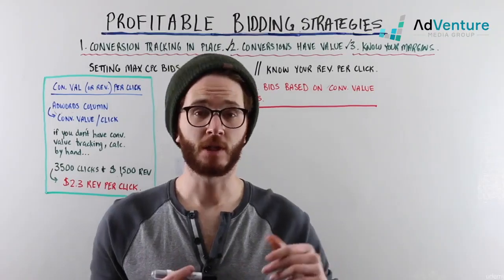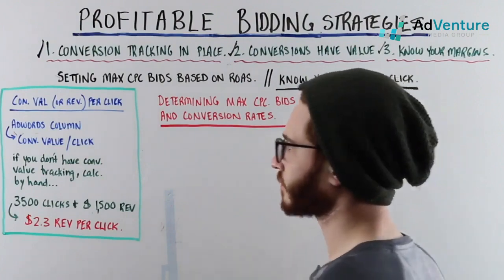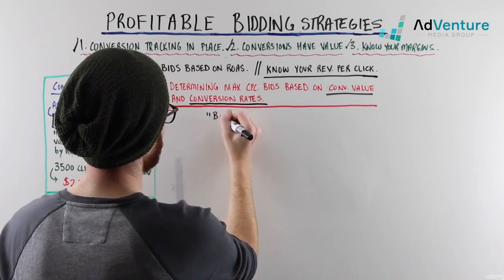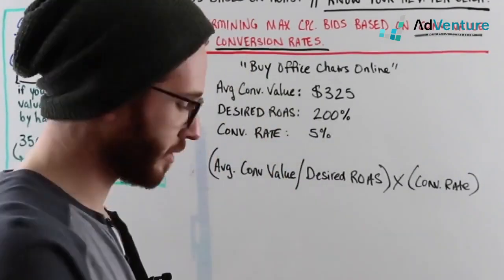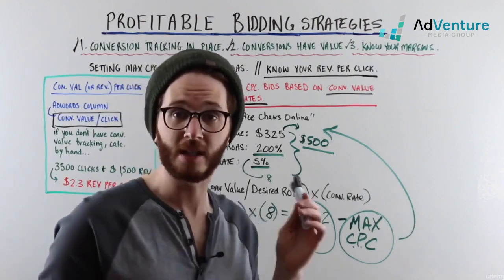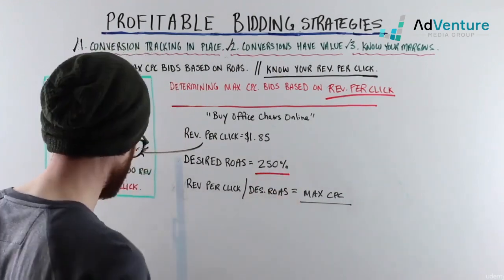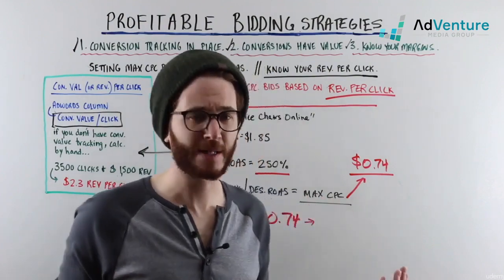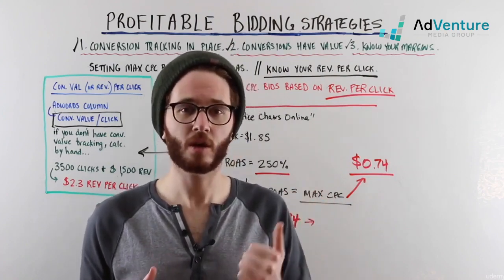TUTORIAL Profitable Bidding Strategies GOOGLE ADS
How do you know how much to bid in your Google Ads campaigns? Here's a 2 simple calculations to work out your maximum CPC based on your desired ROAS and Conversion Rate. Use these to increase your Google Ad Campaigns profitability in 2022. Full course and lots more information linked below.